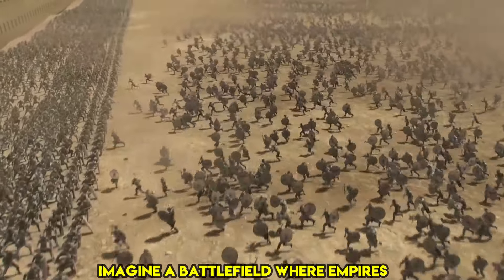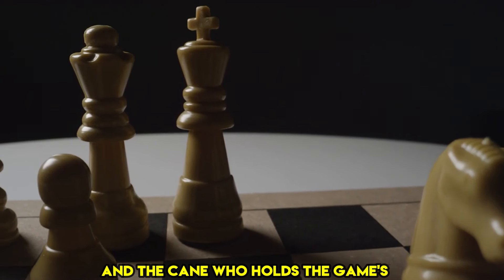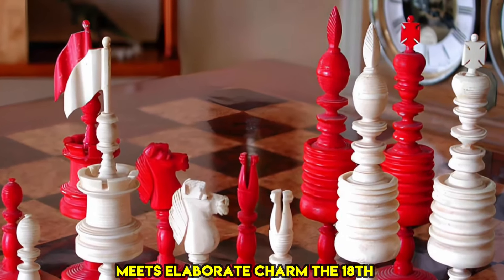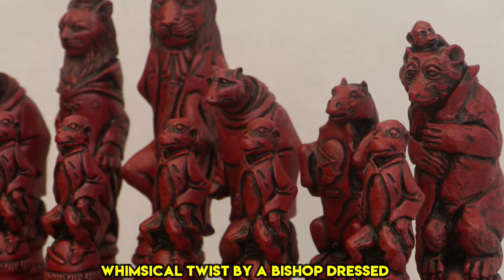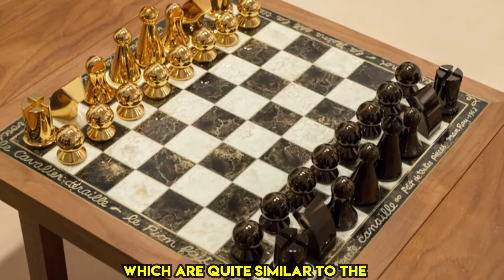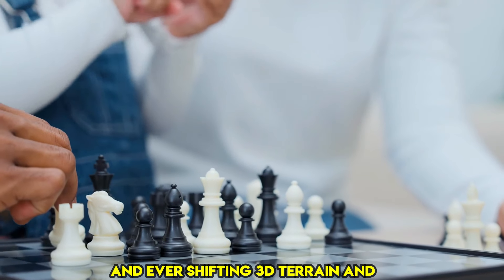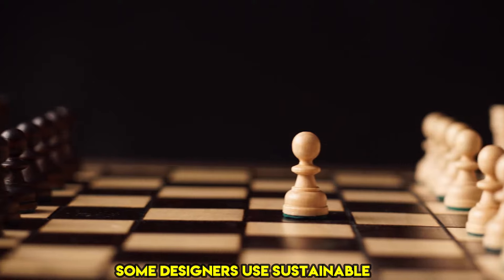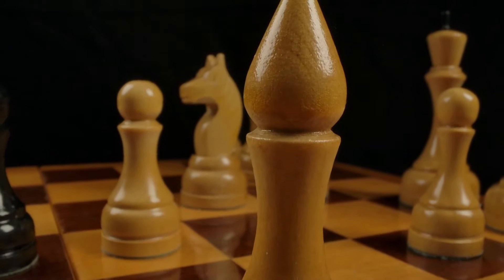The Fascinating World of Chess Set Designs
"Dive into the captivating universe of chess set designs! ♟️✨ Explore the rich history, culture, and creativity behind iconic designs like the timeless Staunton pattern, endorsed by the World Chess Federation. 🌍🏰

Discover extraordinary sets, from the 18th-century Chinese rat set, a quirky masterpiece, to European sets portraying legends like Reynard the Fox in whimsical charm. 🐭🦊 Marvel at the delicate beauty of a Kashmir bell set and figurative wonders of the 'Incomparable carved set' from 18th-century Asia. 🌺🎨

Venture into the 20th century with Man Ray's abstract bronze chess pieces and Takaka Saito's dynamic 'See-Saw Chess Set,' transforming the battlefield into a 3D terrain. 🔄🌌 Explore the fascinating world of Russian sets, from Gulag wire sculptures to space-themed cosmonaut sets. 🚀🌐

Witness the evolution of chess sets in the modern era, with 3D printing and cutting-edge materials offering personalized touches. 🌟🔄 Designers embrace sustainability and pop culture, blending chess with entertainment, creating sets inspired by films, TV series, and video games. 🎬🎮

Chess set designs are not just pieces on a board; they tell stories of artistry, cultural influence, and human creativity. 🎭🖌️ Share your favorite chess set or your thoughts on this mesmerizing journey in the comments below! ♟️💬 ChessSetDesigns StauntonPattern ChessHistory ArtistryInChess CreativeChess ChessCommunity"